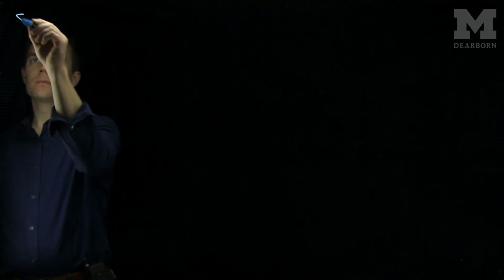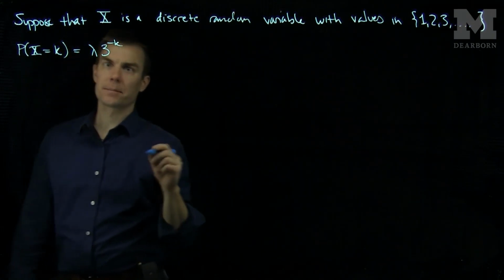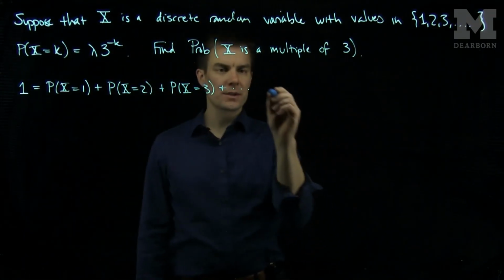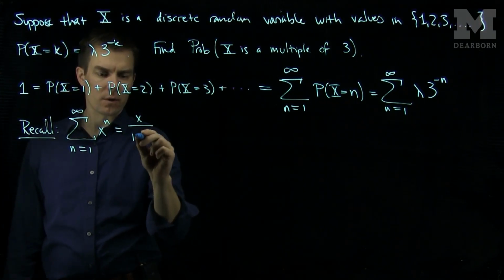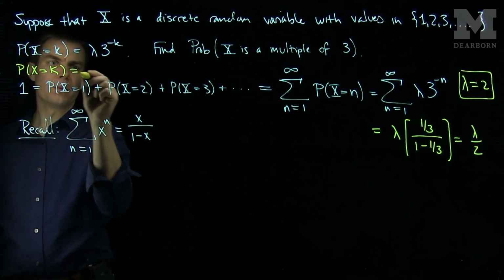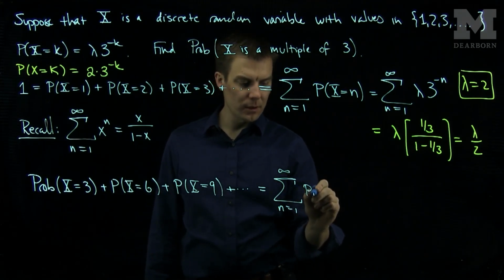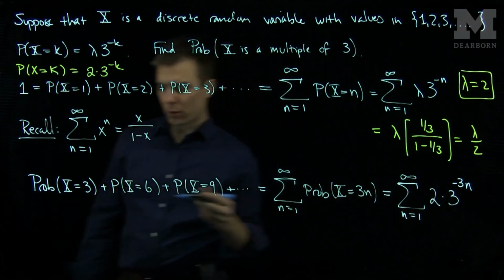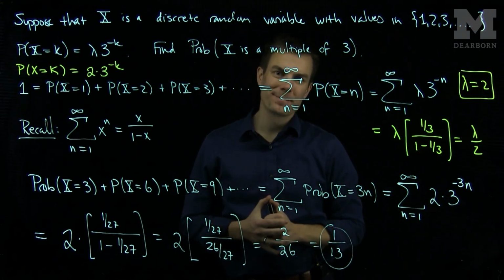Computing Probabilities from A Discrete PDF: An Example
We give an example of finding the probability that a discrete random variable is a multiple of 3 using its probability mass functions and the geometric series.